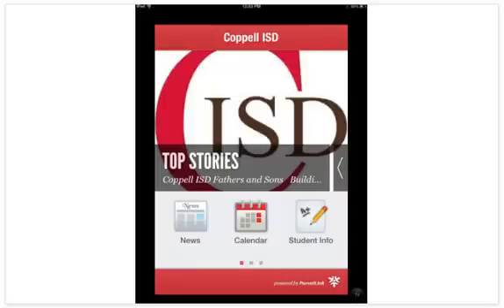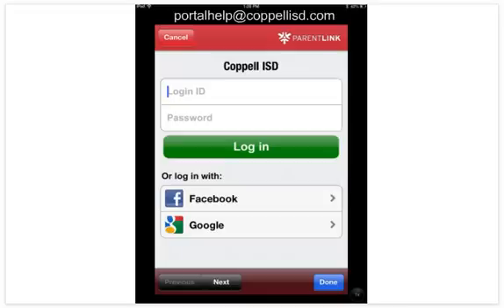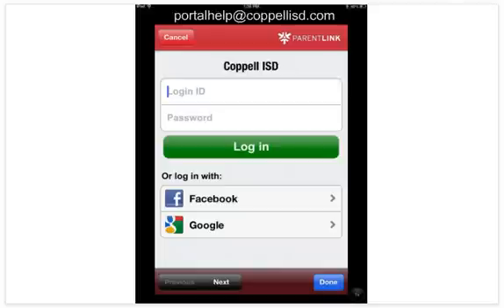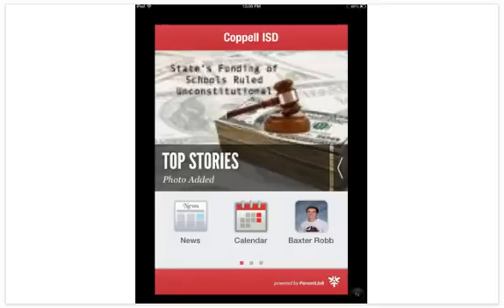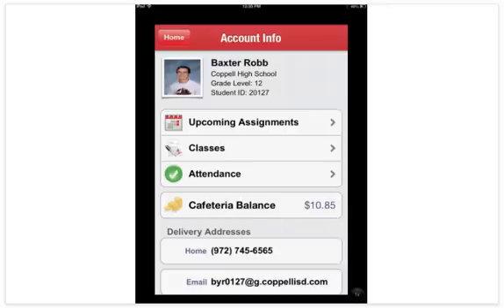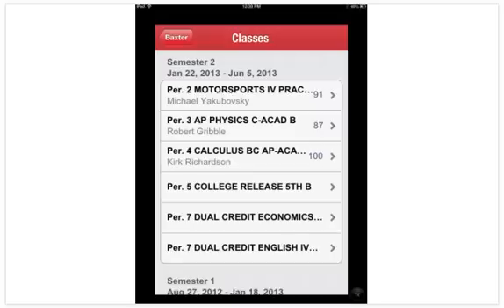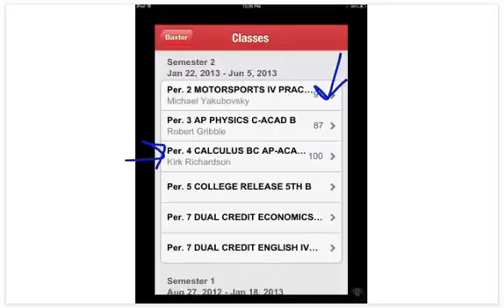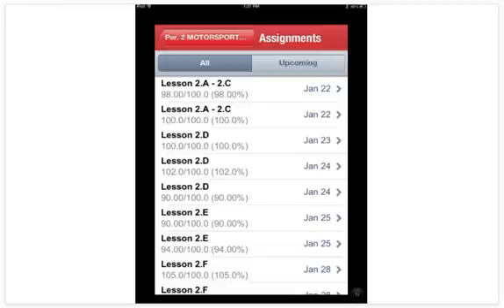How to See Grades on the New Coppell ISD App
A quick tutorial on how to see grades on the new Coppell ISD App.